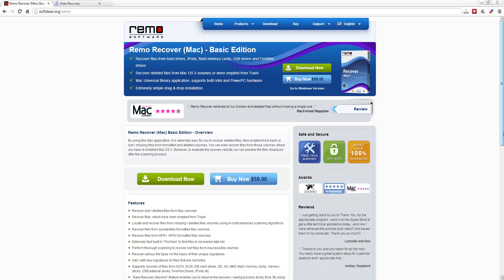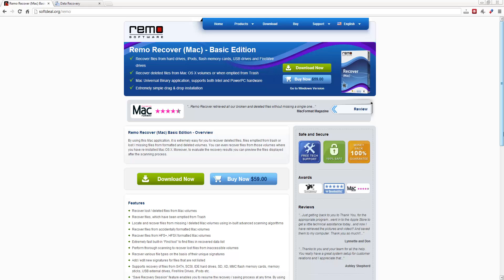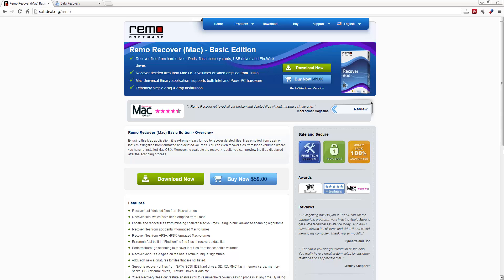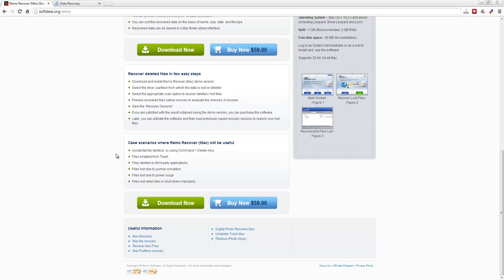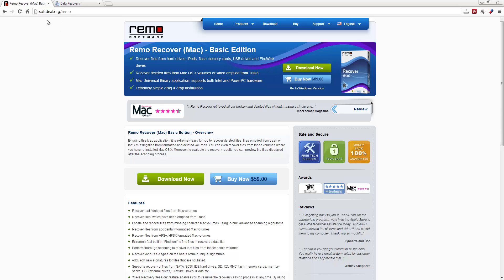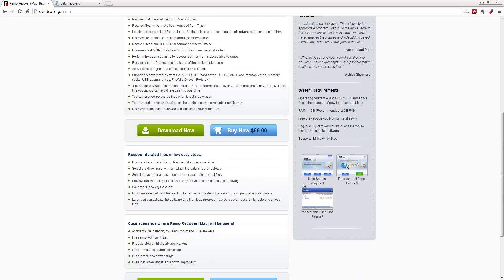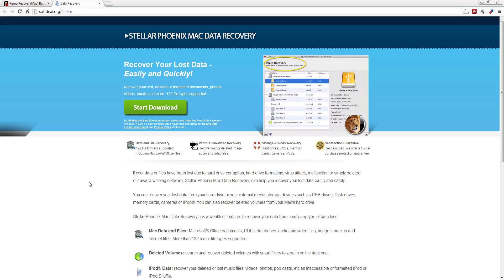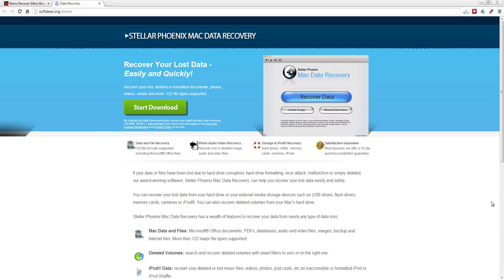How To Recover Deleted Files on Mac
Download free trials using the links above. Use one of the 2 recommended choices.  For an overview, watch the video above.

If you want to know how to recover deleted files on a Mac, then don't mess with any free mac data recovery software as it will not work.  Here are 2 software products that can help you to recover deleted files on a Mac, your flash drive, iPod and other external devices.

Recover data on any hard drive right on your Mac: internal and external (USB, FireWire, eSATA) hard drives are supported. You can recover data from any drive you can mount in Mac OS X.

Recover Deleted Files on Mac software finds deleted or damaged files, recovers file data with deep scan or undeletes files with quick scan. These tools are a simple file recovery software for Mac OS X.